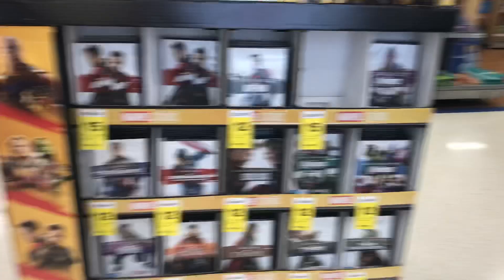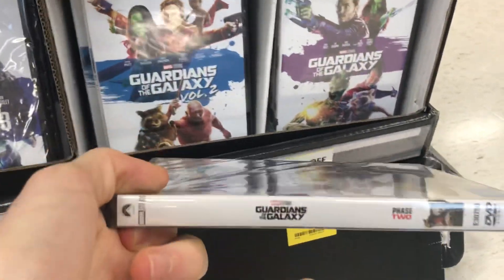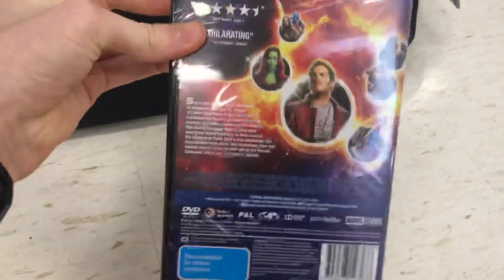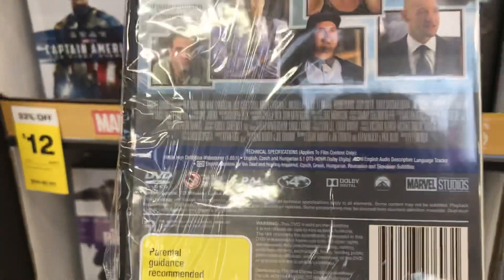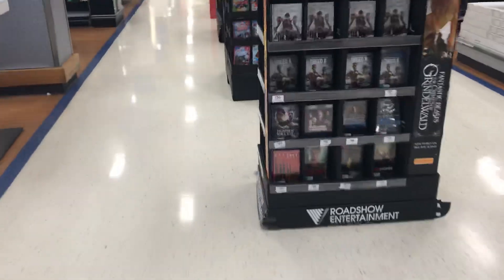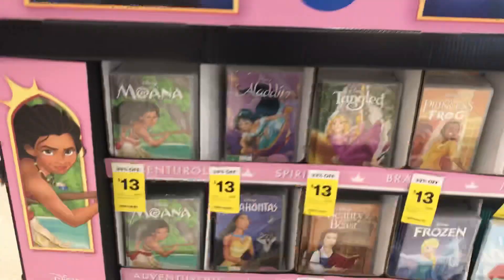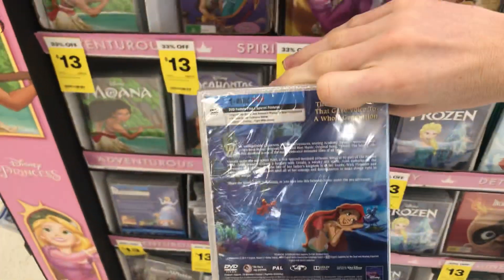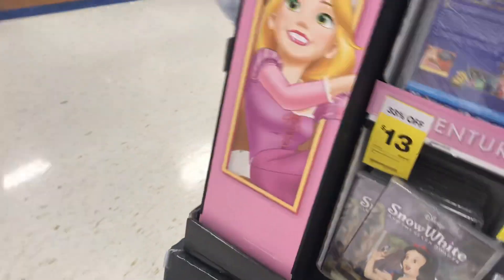DVD And Blu-ray Selection at Bigw